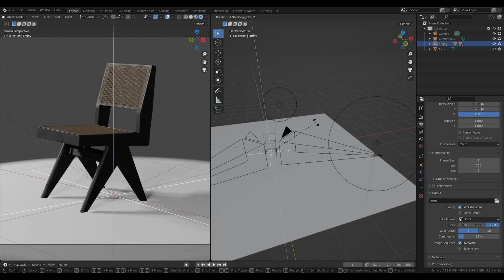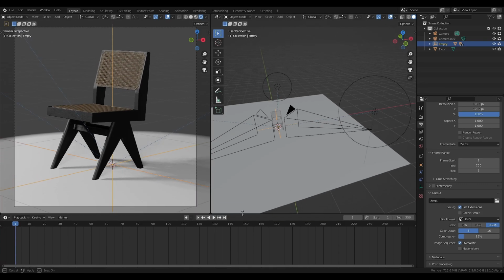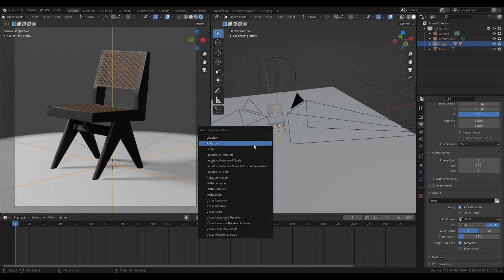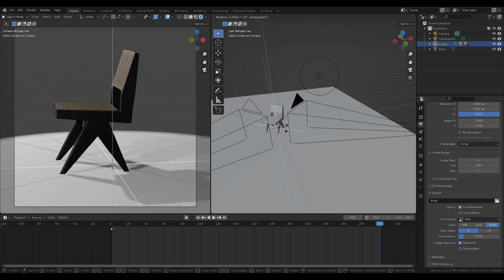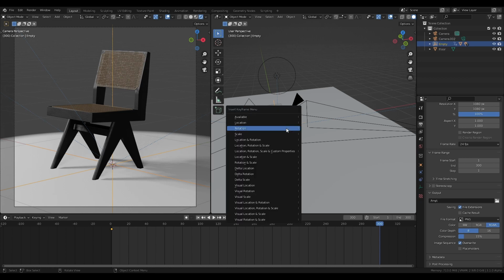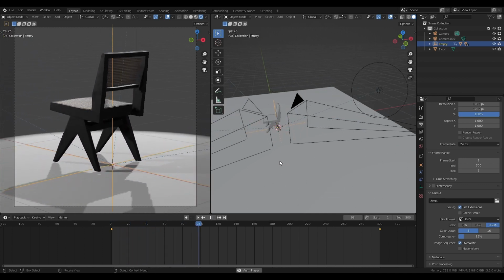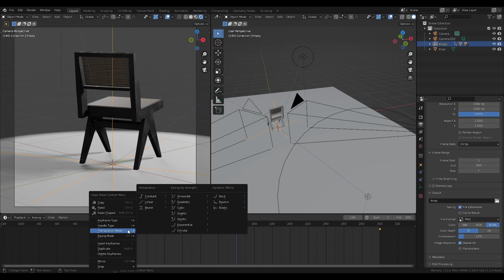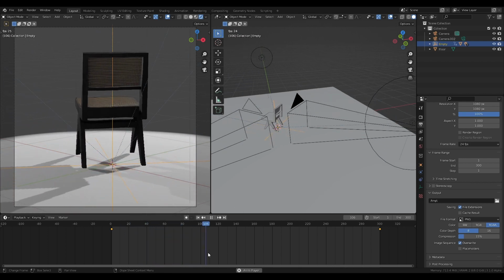Blender chair Modeling beginners tutorial Pt 14 Loop animation